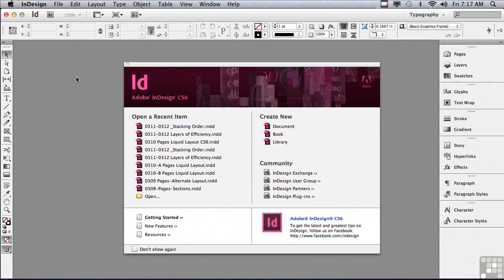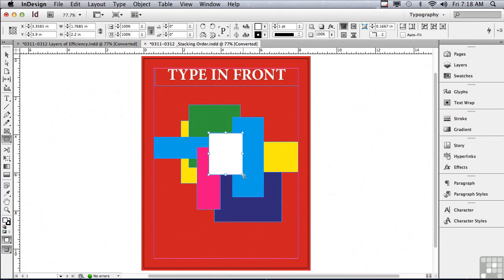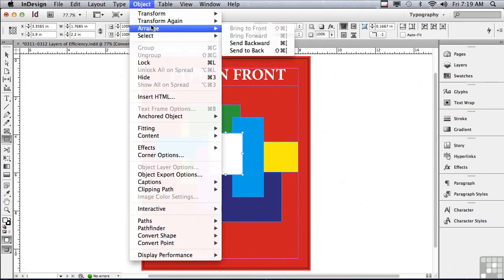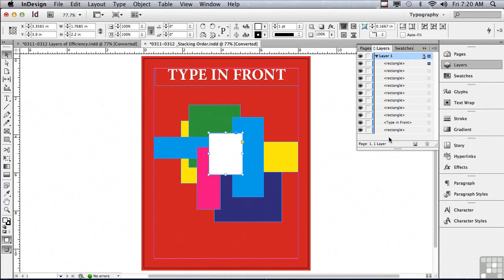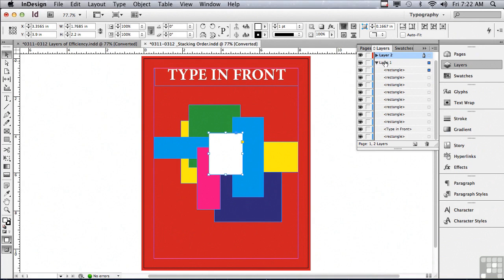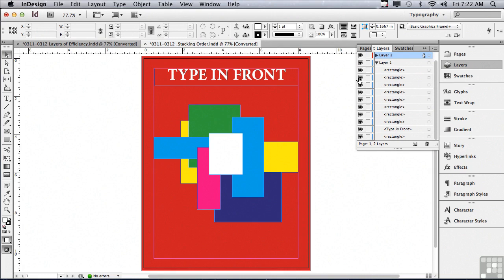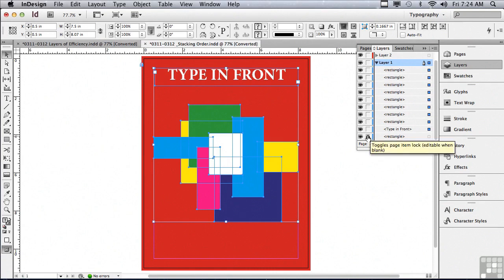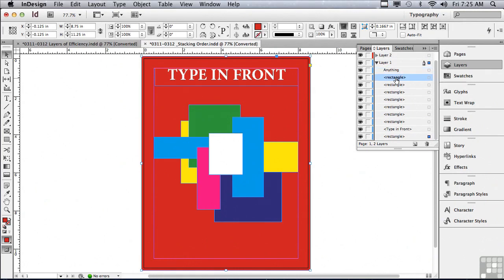03 11 Stacking Order